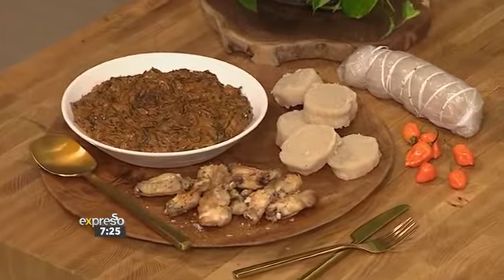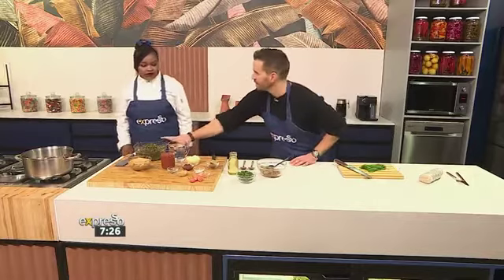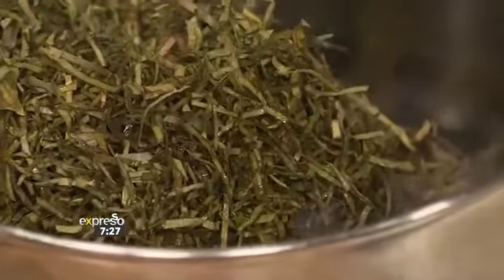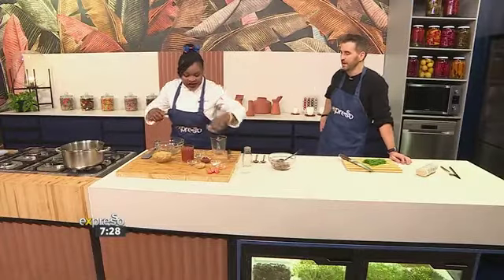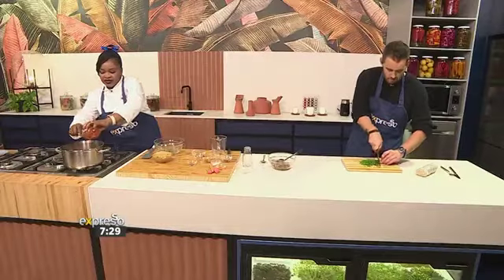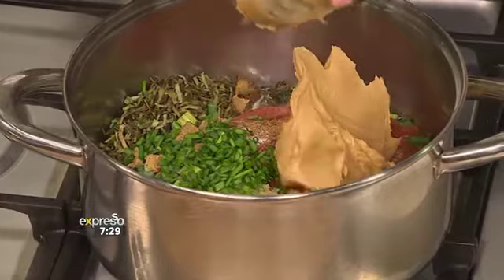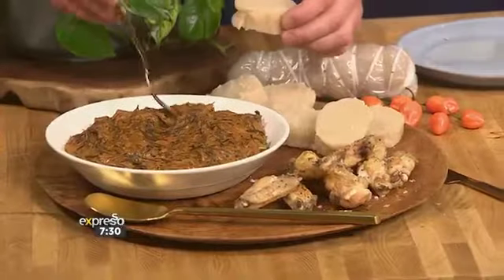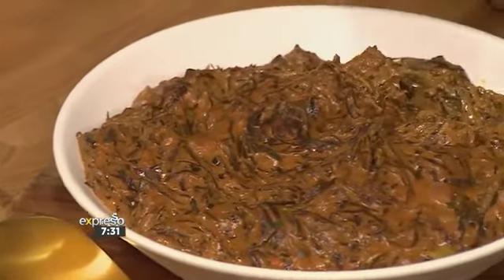How to cook Fumbwa dish from the DRC Congo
How to Cook Fumbwa Dish the delicacy from Congo
This is a TRENDING DISH OF THE CENTURY learn how to cook Fumbwa
Twitter | @milkascuisine | Instagram  |  @milka_cuisine  |   Facebook | Milka's Cuisine